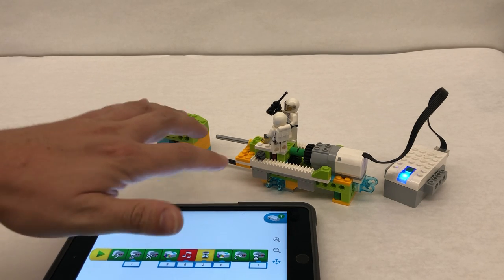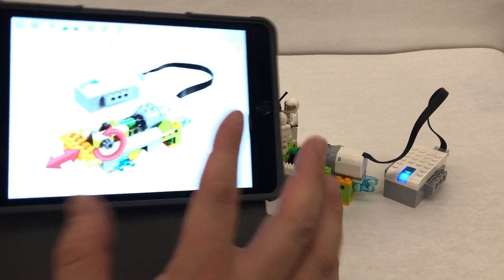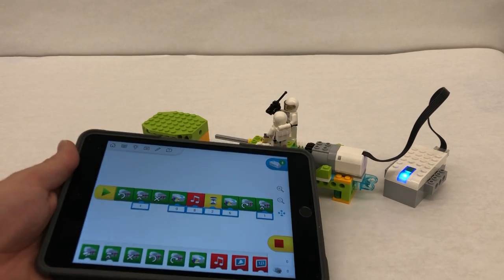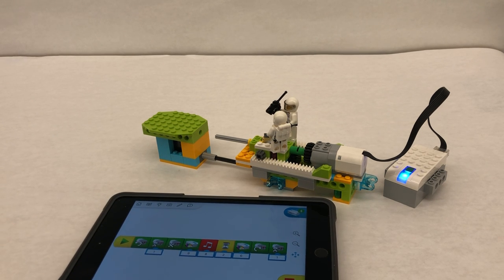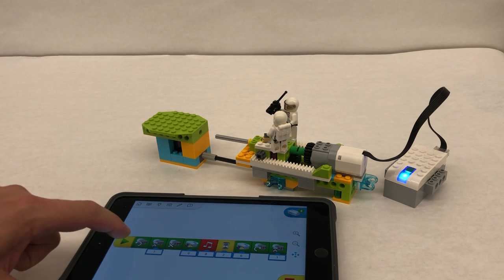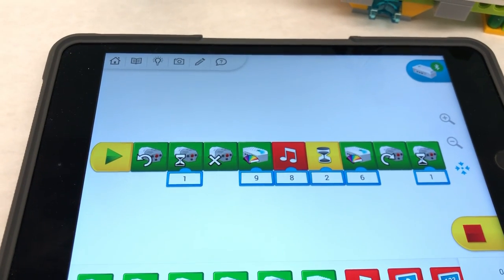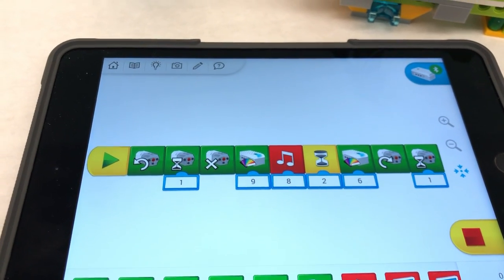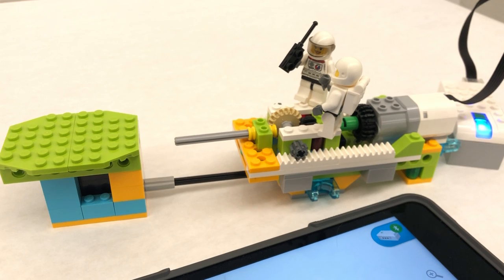WeDo 2.0 Nuclear Control Rod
This is an example WeDo 2.0 build for the Mission Moon FLL season. This build is an example of how humans could use nuclear fission reactors on the moon for energy generation.

This build starts with the WeDo 2.0 idea "Push" build.

Copyright @ [Tim Knorr, 2021]. Any illegal reproduction of this content in any form will result in immediate action against the person concerned.